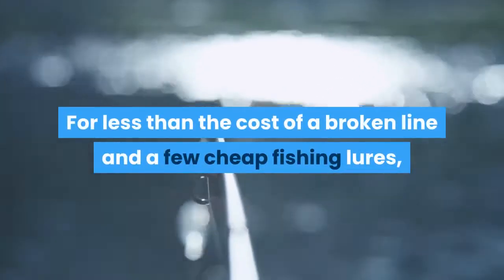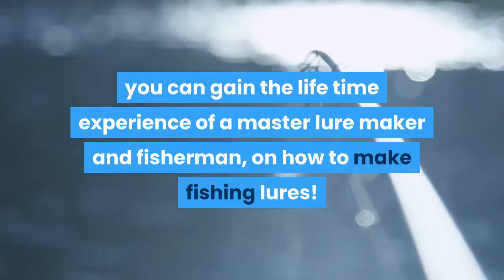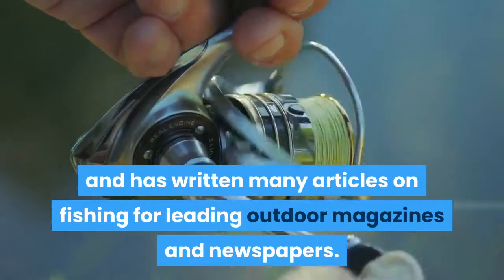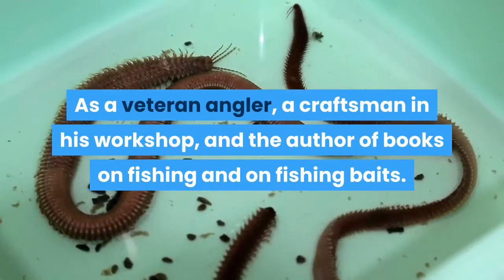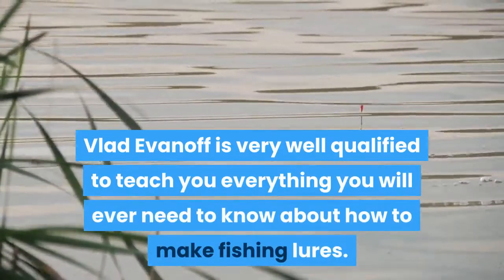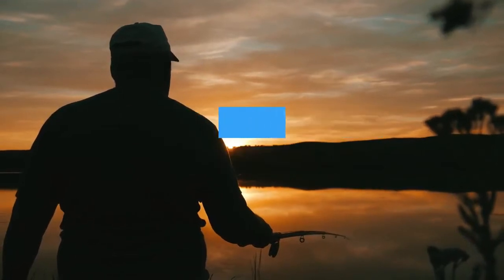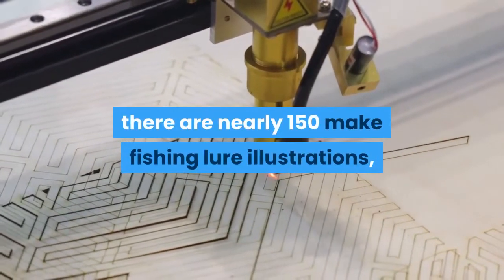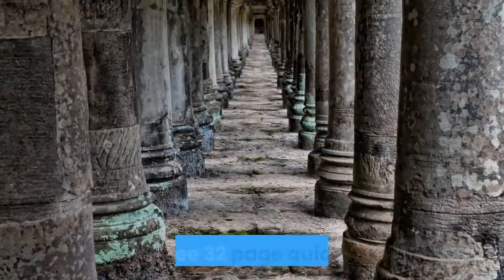learn how to make fishing lures, sinker,splugs,spoons,jigs,bugs,stickbaits and woobler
Samples of Fishing Lure Designs

See for yourself just how easy it is to design and create your own fishing lures in just minutes using simple household tools

Here is just a fraction of what you will learn...
How To Make Fish Lures - from start to finish
Basic tools required - commonly found in almost every tool box: pliers, files, hammer, saws, vise
More specialized tools  - for those who want to do a real professional job: hand snipes, punches, lathes, power tools
Lure and tackle parts and accessories - how and where to find them
Fresh water plugs - the different types and how to make them
Wooden plugs - the easy way to make these, get started with a broom handle!
The old time favorite plug - the wobbler
How to make 3 favorites - Propeller plugs, popping plugs and surface plugs
Painting your plugs effectively - and how to add eyes
The most effective lures for black bass fishing - spin bugs
Everything about spinning bugs - complete details on building many different types
The best color schemes - for spinning bugs
The best ways of using cork - when making lures
Why you should be making - your own salt water pugs
The best wood types - for making salt water plugs
The deadliest type of plug - for salt water fishing
How to test your plugs at home - for the correct buoyancy
Different types of hook hangers - and how to fit them to your plugs
Full construction details - on the bomb type popper, the salt water popper, the Swimming type surface plug, the Flap Tail surface plug, the Torpedo plug, the Darter plug and many more
The oldest fishing lures - made and used by man
The best metals - for making spoons
How to design, cut and shape metal - for your own spoons at home
The eight most popular shapes - used for making spoons.
The two types of spoons - most widely used for salt water fishing
How to easily attach the hook - to your home made spoon
Dozens of drawings  - of different blades, barrel swivels, locking eyes and hook assemblies used in fresh and salt water spinners
Details of three old time favorites - the Propeller type spinner, the Cherry Bobber spinner and the Colorado type spinner
Why you can't beat the "French" type of spinner - for easy casting
Why jig type lures are one of the deadliest - in salt water fishing
The four basic jig shapes
How to use inexpensive molds - for casting your own jigs
Tips on using plaster molds - you can make at home
How to add hooks and eyes - when casting your own jigs
How to add hair or feathers - to finish off your jig
The four basic types - of metal squids and why they are popular for surface fishing
Three ways of attaching hooks to a metal squid
Eel and Eel skin lures - details on making your own
Details about using sinkers, leaders and connections
How to care for and repair - your lures